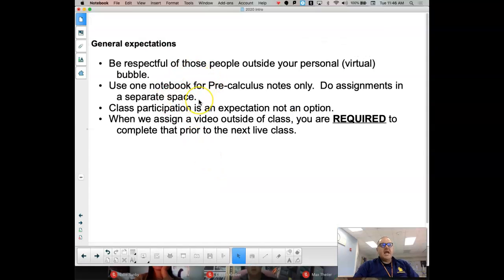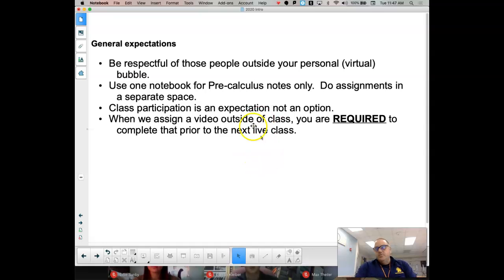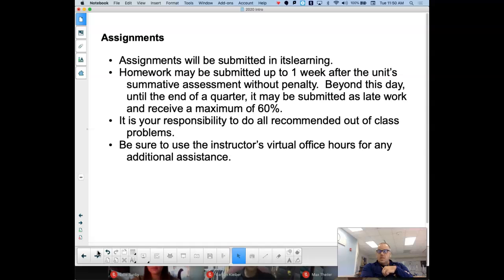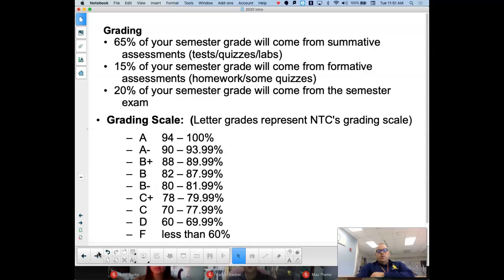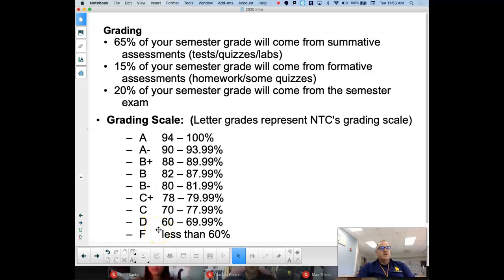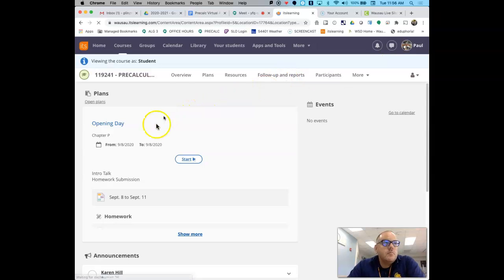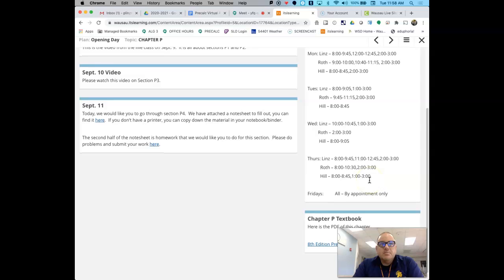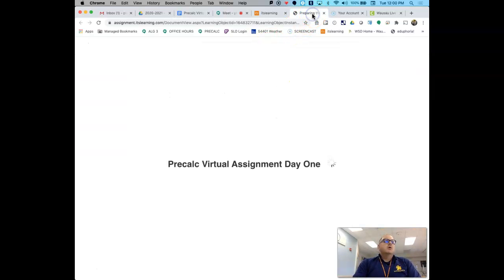Sept. 8 - First Day Intro